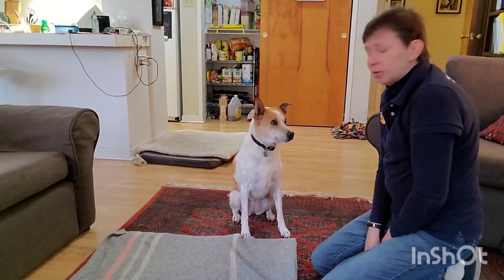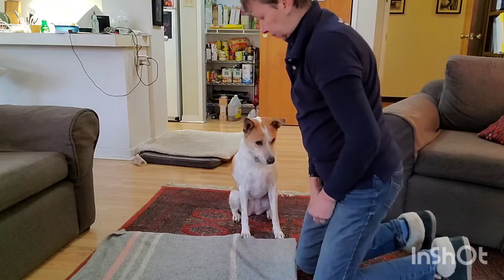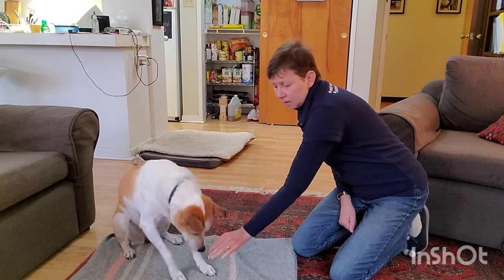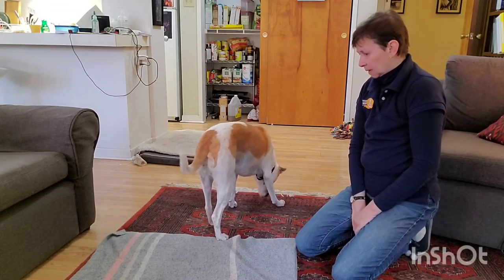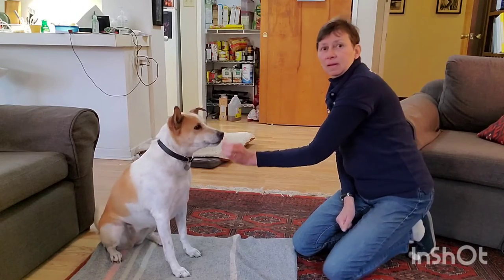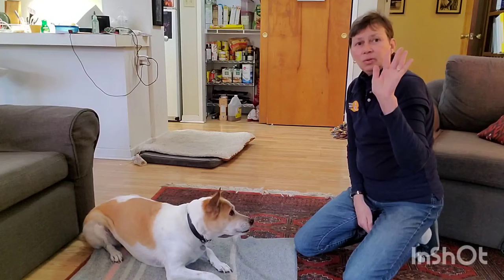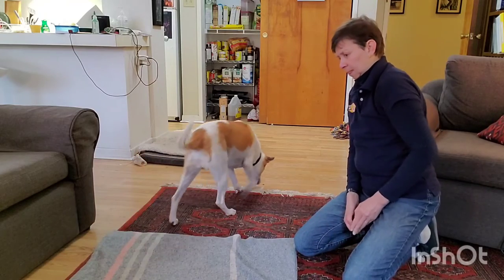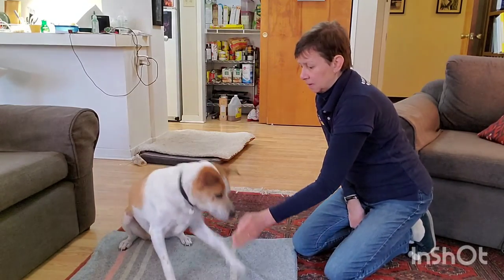PCBC Basic Training Skills: Down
Training the Down position using targeting and luring